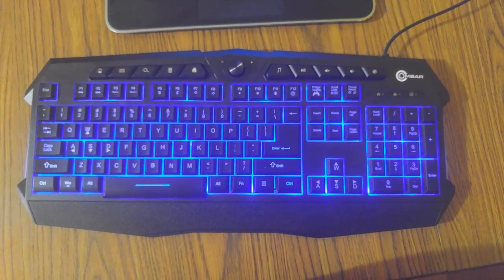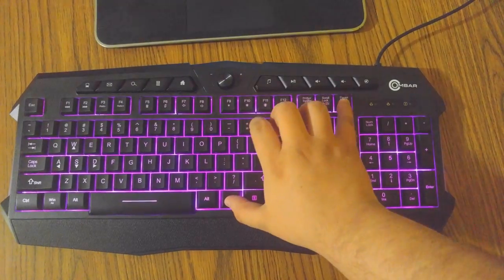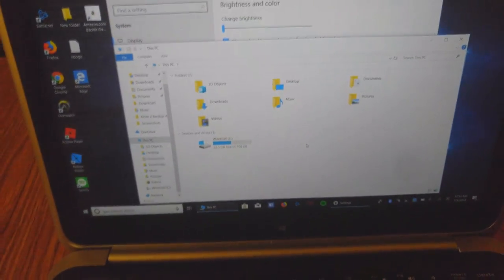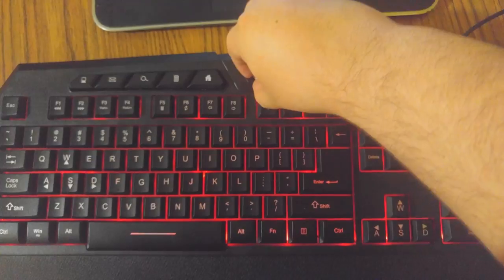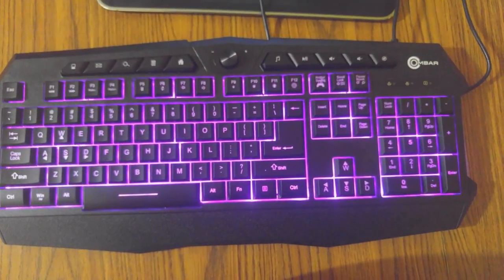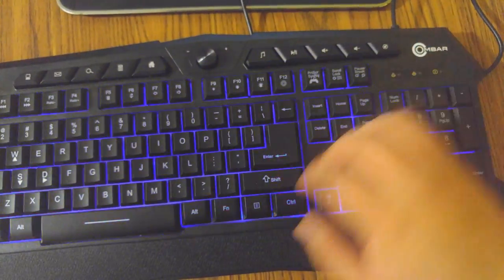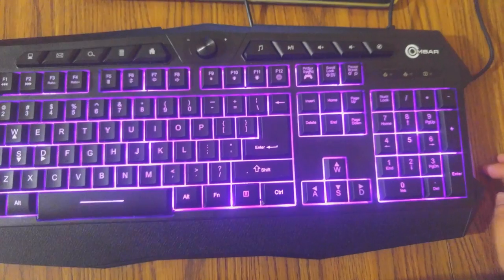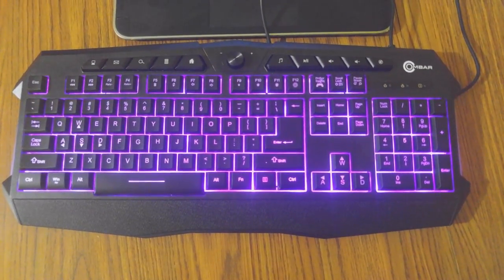Ombar LED Backlit Gaming Keyboard With Wrist Rest and Hot Keys Review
LED Backlight lighting modes: Ombar gaming keyboard provides 3 Cool LED backlighting on keyboard, 3 colors changeable breathing or permanent lighting mode. You can adjust backlit and breathing mode whatever you are playing game or working.

Programmable Multimedia shortcuts: 10 independent multimedia keys for easy-to-reach multimedia keys controls for entertainment, email, sounds, music without interrupting your game. Support windows lock by pressing FN+WIN to prevent accidental game interruptions.

KEYS ANTI-GHOSTING: 104-key gaming keyboard, 18 non-conflict keys allow you to press & hold multiple keys simultaneously without fear of missing or unexpected key presses. Great for gamers, typist, programmer, writer etc.

Ergonomic Wrist Rest Design: Equipped with larger palm rest area which will improve your typing speed, accuracy, effectively relieve your finger fatigue & ensure all-day comfort.

Reliable Quality & Strong Compatibility. Adopting ABS engineering plastics, this keyboard is impact-resistant & wear-resistant. 8 drainage back holes design improves its splash-proof performance. 10,000,000 times keystrokes test and 76cm height drop test verify its lifespan and durability. Compatible with Windows 2000/ME/XP/7/8/10, VISTA